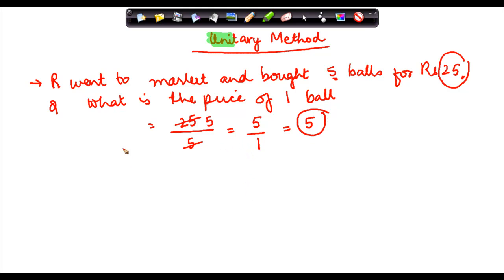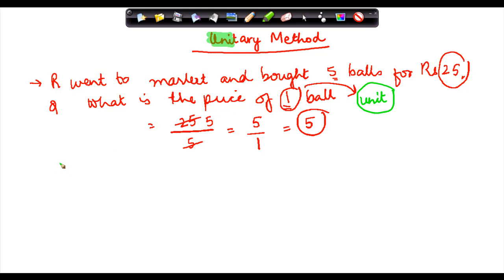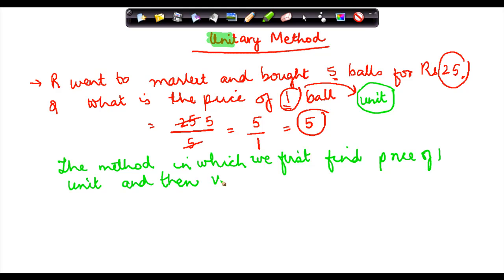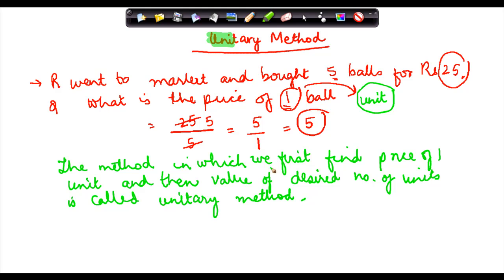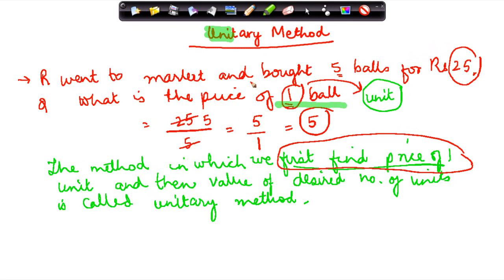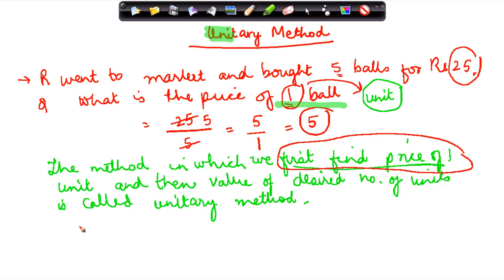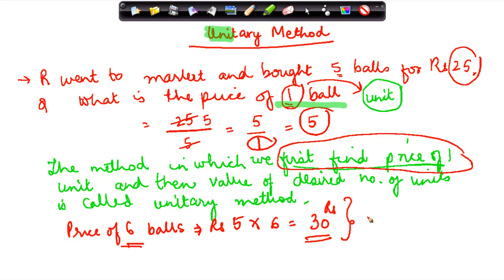Unitary method - Concept - Unitary method - Maths - Class 6/VI - ISCE|CBSE - NCERT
Learn About - Unitary method - Concept - Unitary method - Maths - Class 6/VI - ISCE|CBSE - NCERT